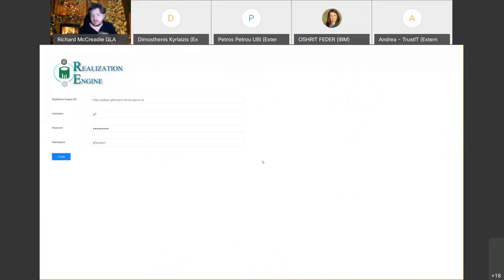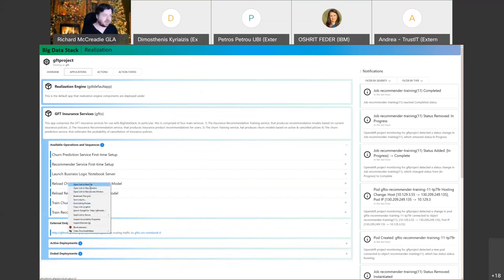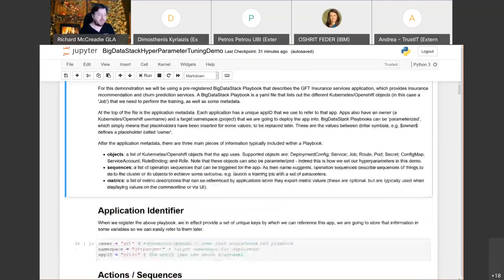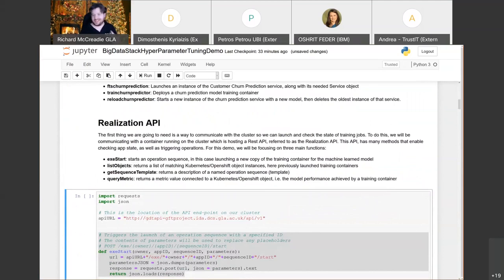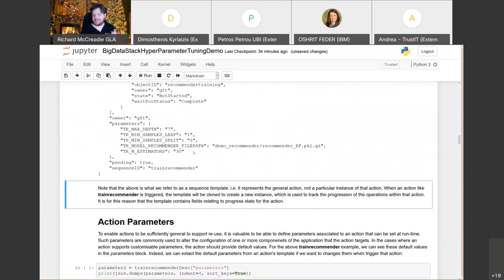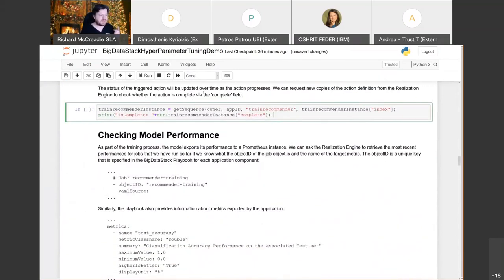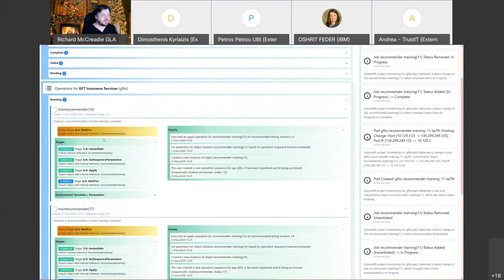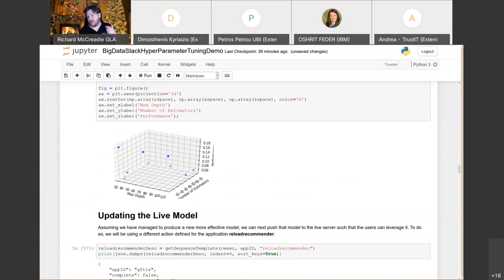Pt. 1 - Smart Insurance - Data Toolkit & Realization engine component Demo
In this videos our expert Anestis Sidiropoulos and Richard Mccreadie completed an hands on demo of Data Toolkit and Realization engine software component in the smart insurance environment.